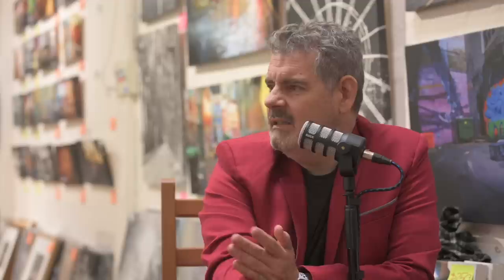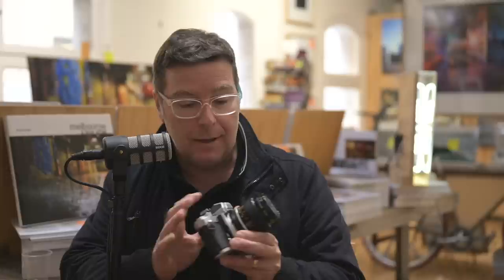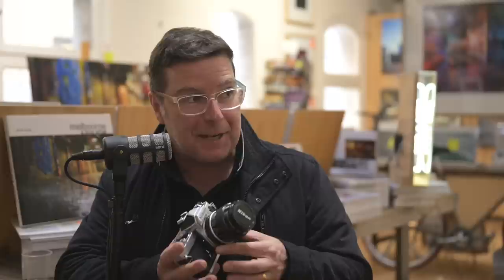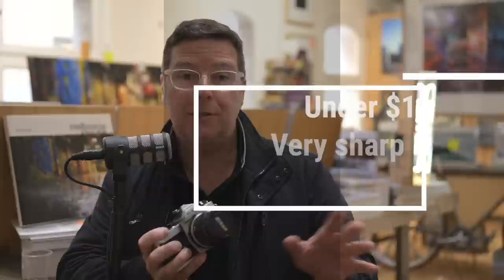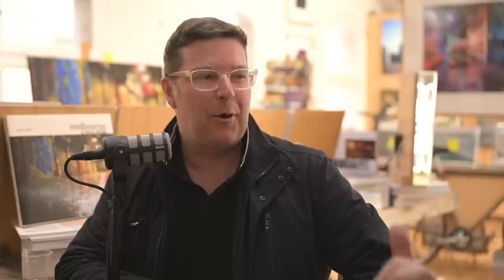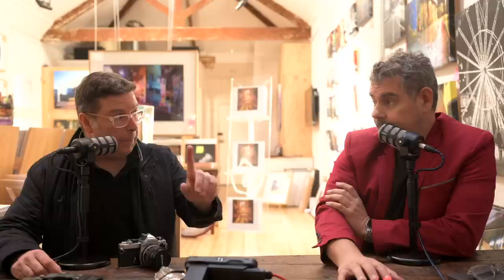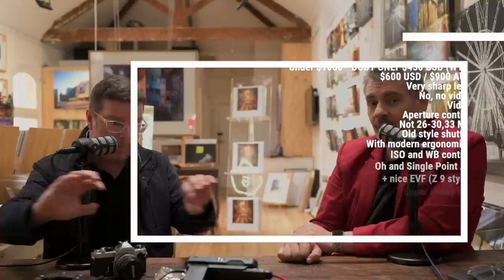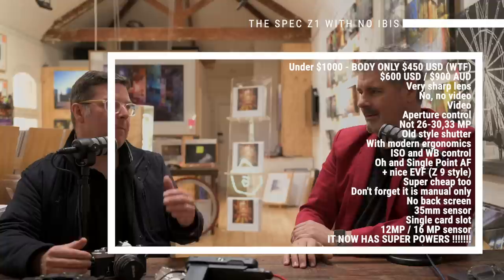Nikon Z1 - The Photographers Camera - Matt & Joe Shoot the Breeze | Matt Irwin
Joe and I shoot the breeze wondering if we could ever get a super stripped down Z mount camera and what might it look like.  This is our 'planning session', and a bit of fun.

Nikon 24-120/4 2.8 (Amazon)
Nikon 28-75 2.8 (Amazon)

Nikon
Nikon Z fc (Amazon)
Nikon Z6 (Amazon)
Nikon Z6 II (Amazon)
Nikon Z7 (Amazon)
Nikon 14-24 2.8 S (Amazon)
Nikon 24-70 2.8 S (Amazon)
Nikon 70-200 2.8 S (Amazon)
Nikon 20mm 1.8 S (Amazon)
Nikon 35mm 1.8 S (Amazon)
Nikon 50mm 1.8 S (Amazon)
Nikon 50 Z MC 50 f/2.8 (Adorama)
Nikon 50mm 1.2 S (Amazon)
Nikon 85 mm 1.8 S (Amazon)
Nikon 105 Z MC 105 f/2.8 (Adorama)
Nikon 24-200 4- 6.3 VR (Amazon)

Peak Design
(Amazon)
Capture Camera Clip V3 (Amazon)

Rode Audio
Rode Wireless GO II (Amazon)
Rode Video Mic NTG (Amazon)

LowePro 450 II BackPack (Amazon)